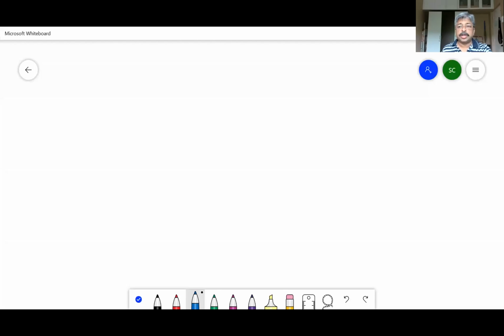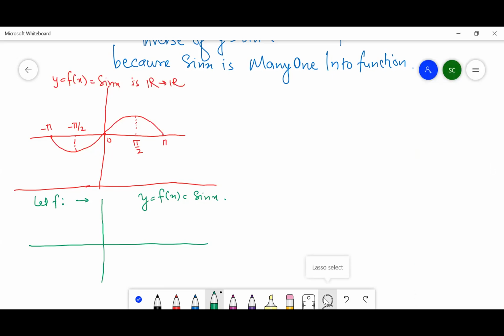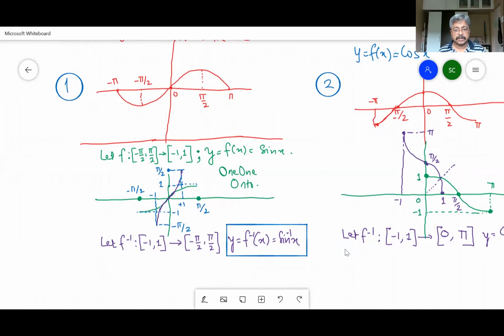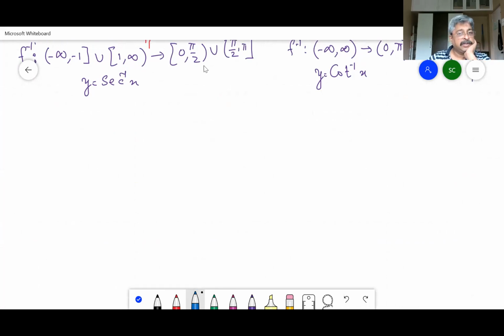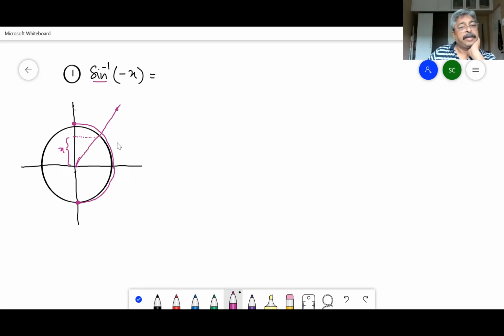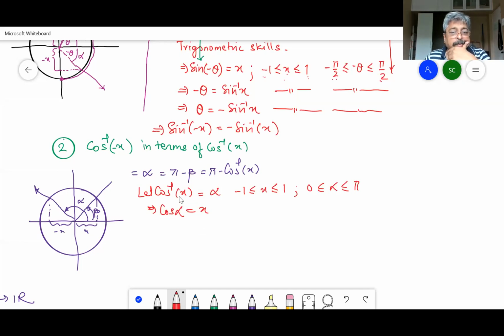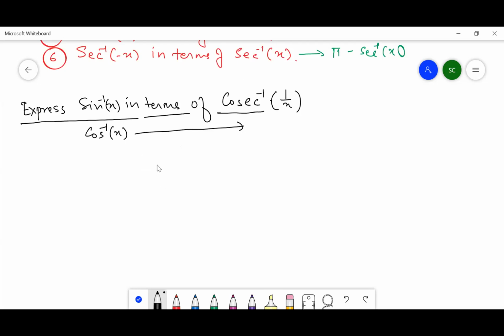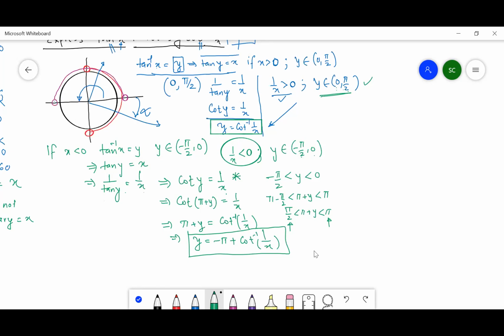Inverse Trigonometric Functions 1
Inverse Trigonometric Functions 1, Subodh Pethe, M. Prakash Institute Pune For XI std IIT Aspirants